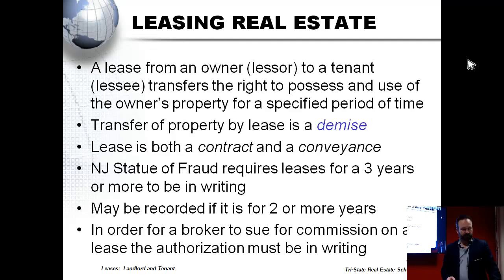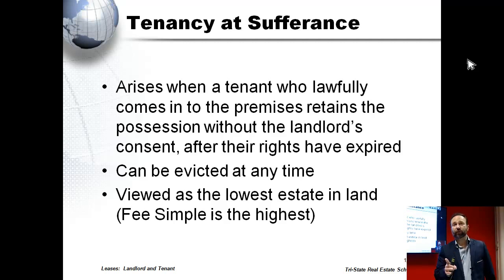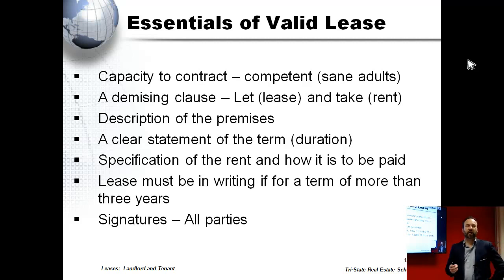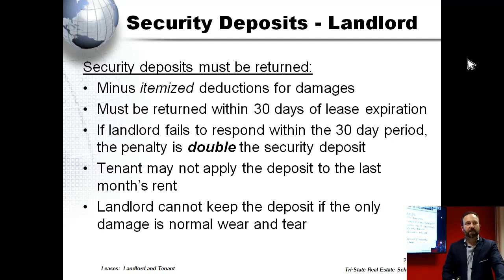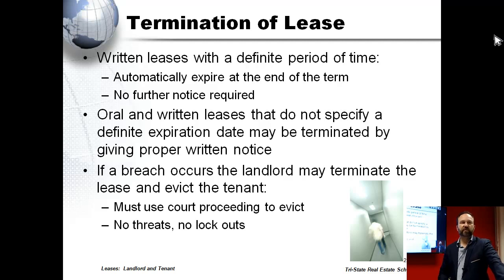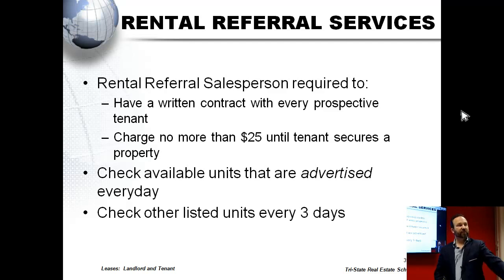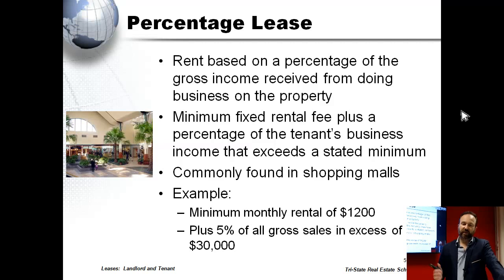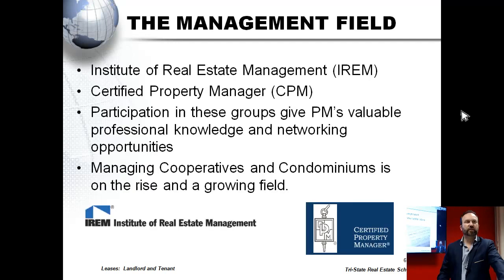Chapter 12 2016 12 06 11 43 05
Chapter 12 EAREA